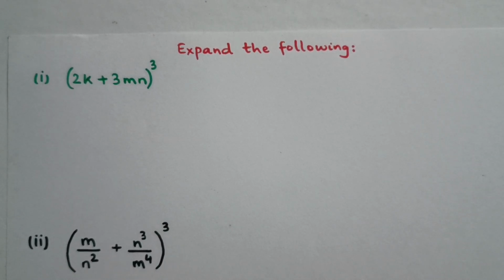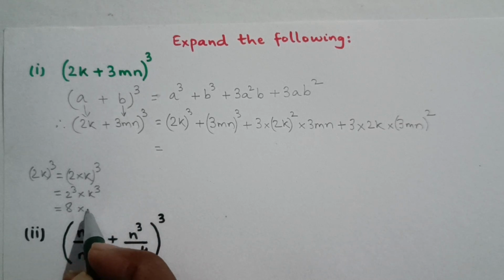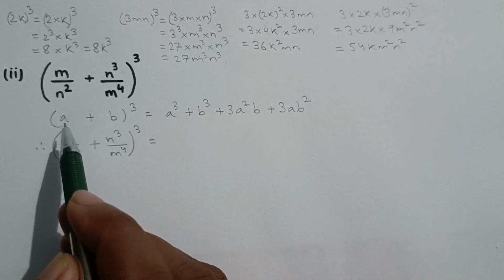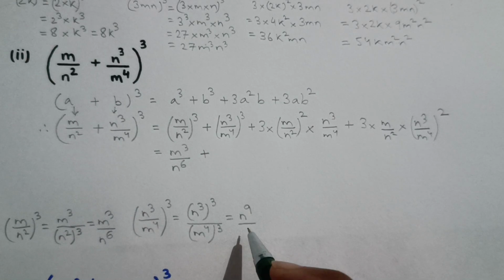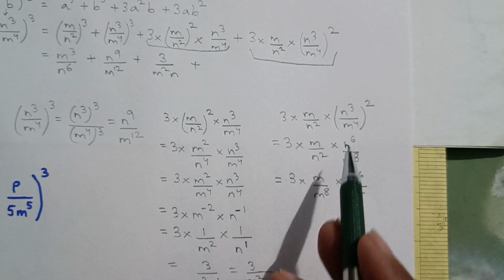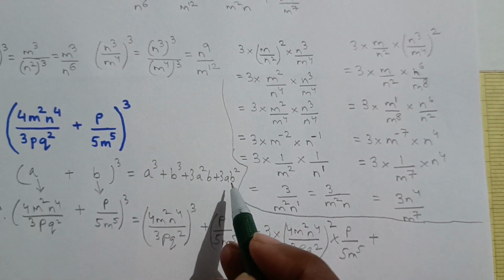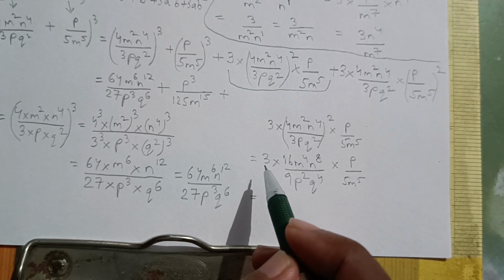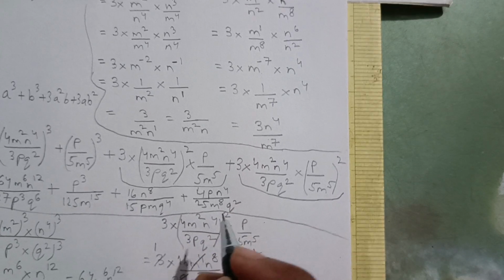Expand the following using suitable identities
Expand the following |  Expand using identities

About this video:
In this video, we are going to expand some given expressions by using suitable algebraic identities.